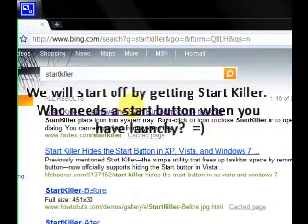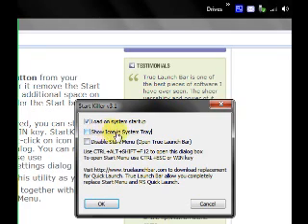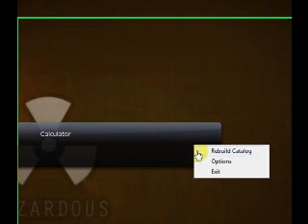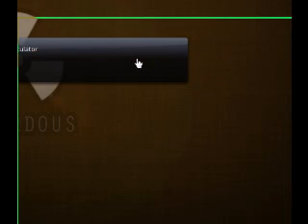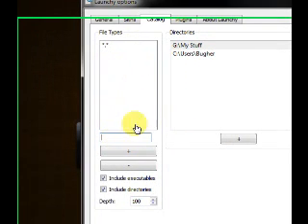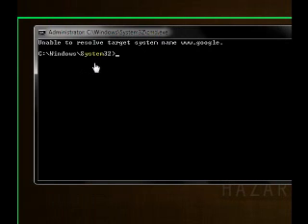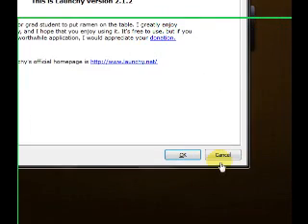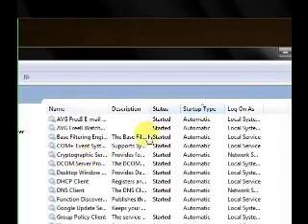Start Killer and Launchy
Instructional on where to get Start Killer and launchy and how to use them.  Probably left a few features out here and there, but it is hard to get everything i wanted to say into 10 minutes.  Questions?  Comments?  Suggestions?  What do you want to see next?